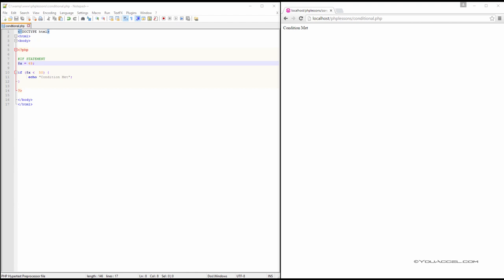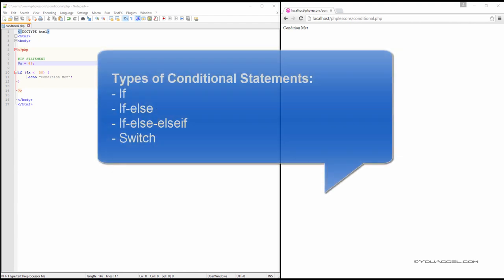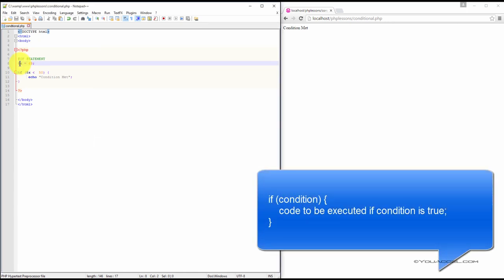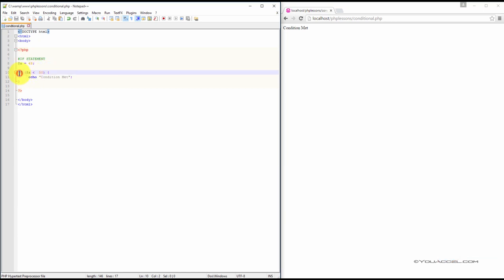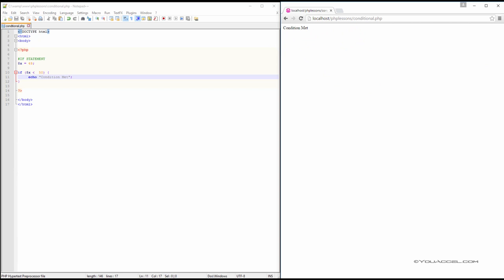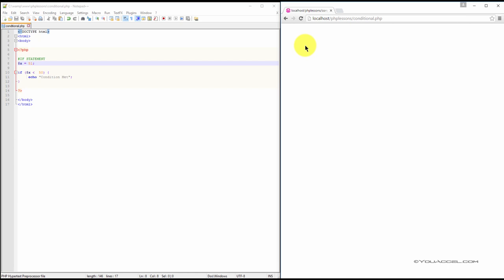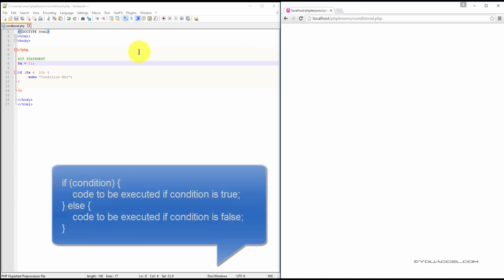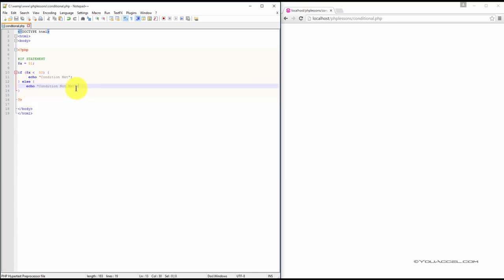PHP Conditional Statements | Tutorial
Tutorial Content:

In this lesson we will be exploring conditional statements. When writing code, we often want an action to occur, based on an event or condition.

In PHP we have different types of conditional statements, including:

if statements
if-else stements
if-else-elseif statements
switch statements
We will start with an example of a basic if statement.

Here, we have a variable x, set to a value of 49.

We have created an if statement with one condition. If the value of x is less than 50 - we want to output the words "Condition Met".

Since 49 is less than 50, we can see in our web browser that the words were outputted.

Now, what would happen if the condition was not met. Let's say we set x to 51. In this case 51 is not less than 50 - so there is no output in our web browser.
There is no output because we have not instructed our script on how to handle this condition.

To do so, we can add an else statement.
Let's create an else statement that outputs the words "Condition Not Met" if x is not less than 50.

So let's recap what we have done here.

As seen in our web browser the correct line is outputted.

You can change the value of x to test different results.